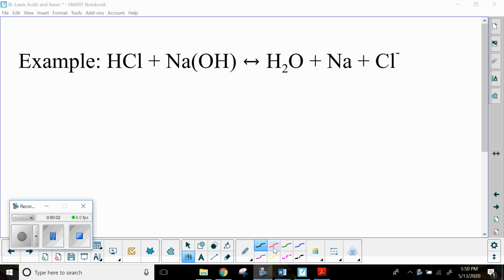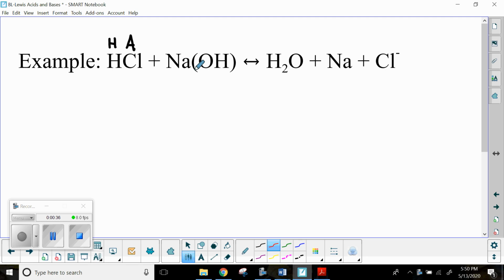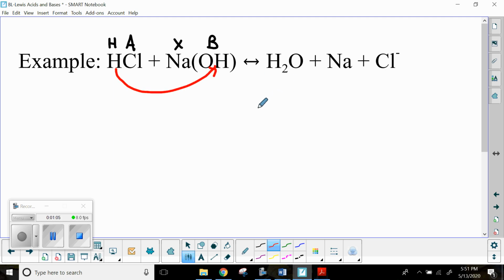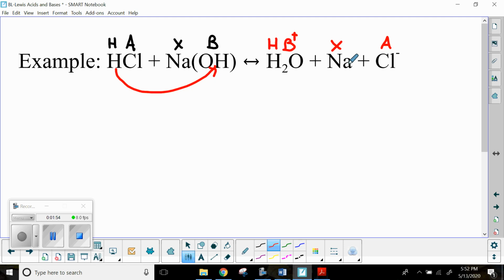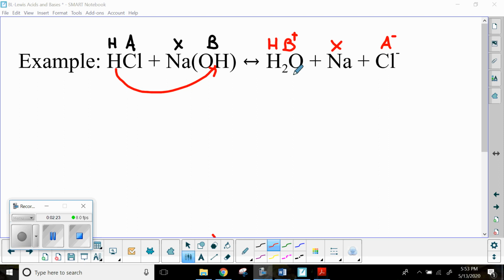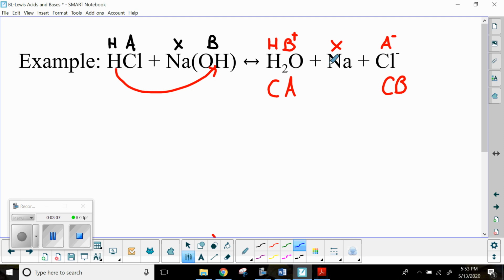B L Acid and Base #1